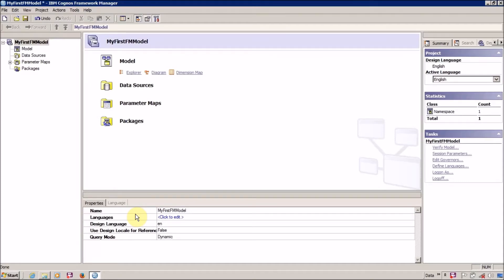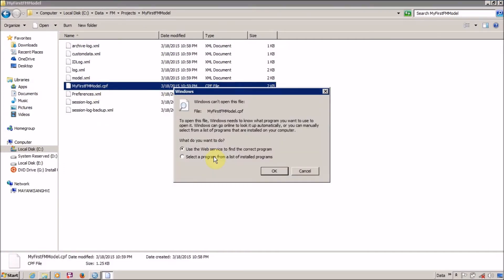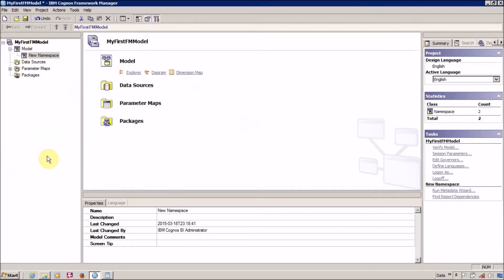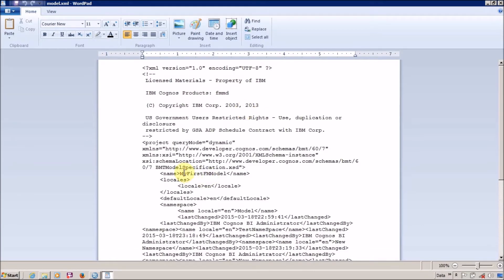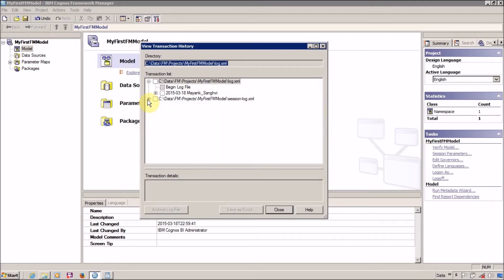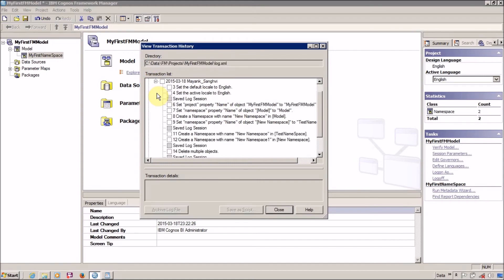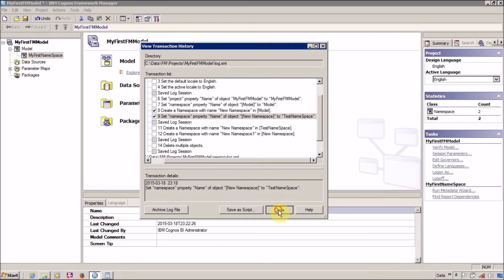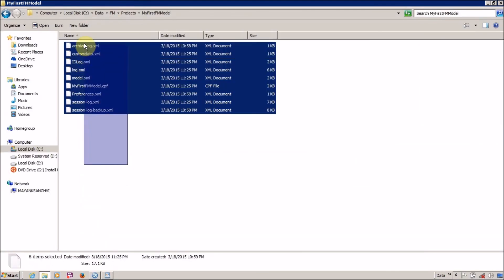Framework Manager Project Files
This video is about the Framework Manager Project Files.
1. *.cpf
2. model.xml
3. log.xml
4. session-log.xml